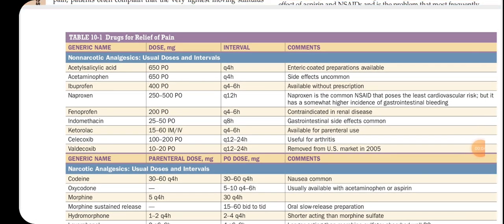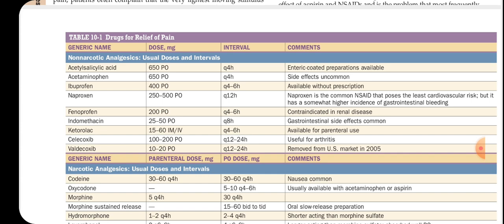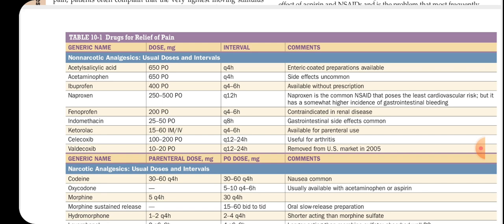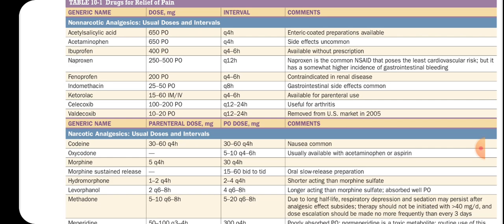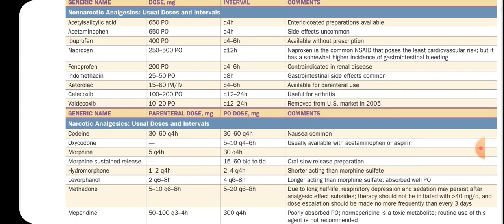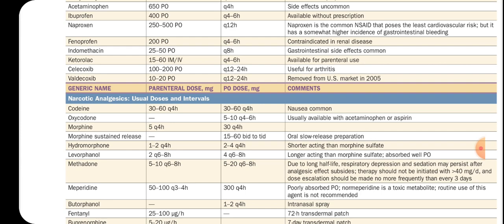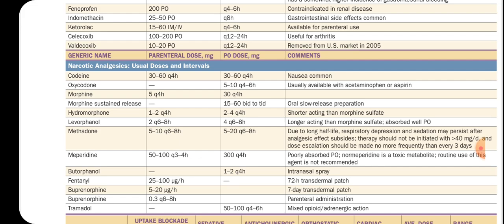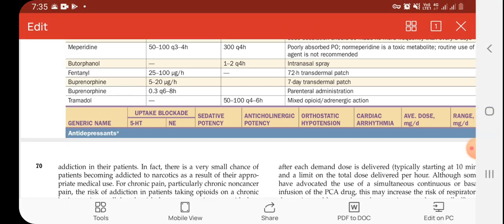DRUGS for Relief of PAIN